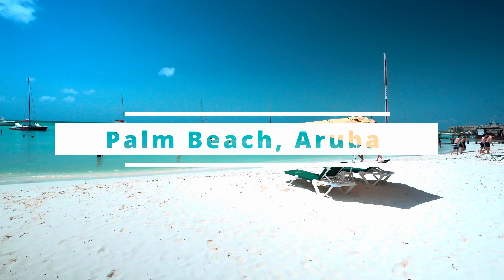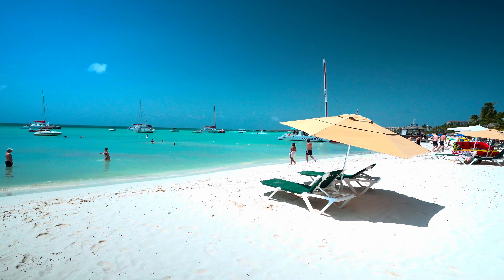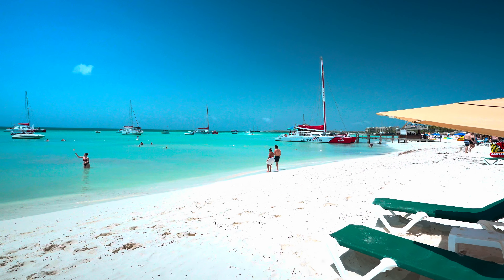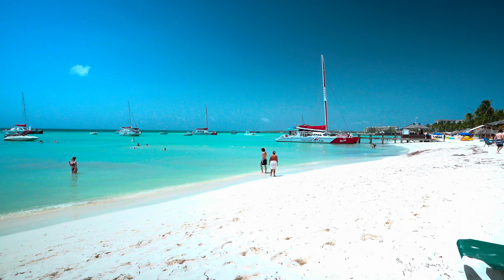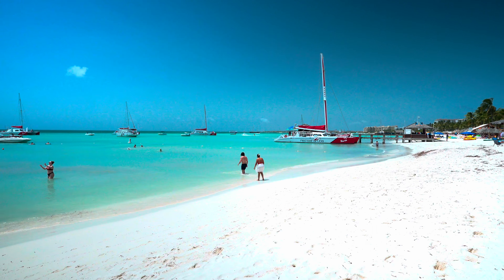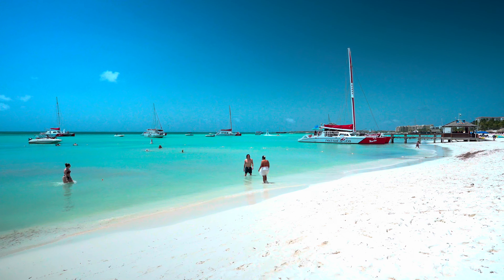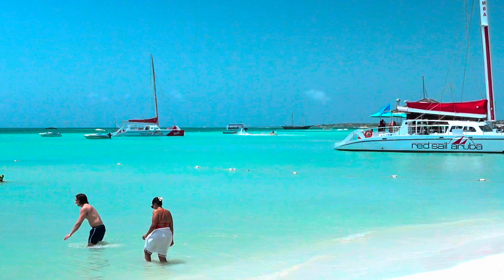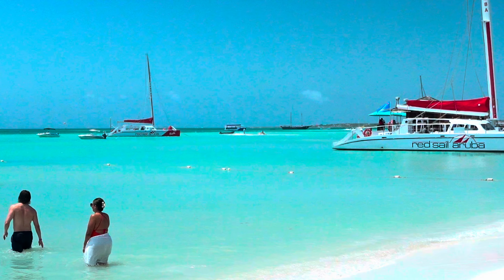Experience The Beauty Of Palm Beach Aruba - Walking Tour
Experience beauty in Palm Beach Aruba activities such as Jet skiing.. Palm Beach Aruba has it all for your next vacation. Palm Beach Sand is white as can be and is one of the most beautiful beaches in Aruba.

Follow on Rumble: Mandelario
Follow on Instagram: Mandelario
Follow on TikTok: RealCandelario